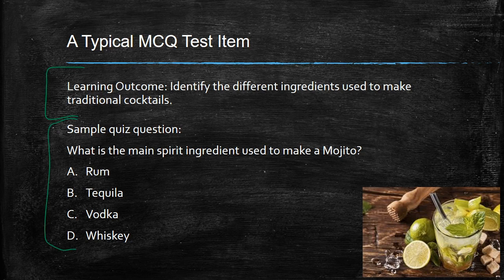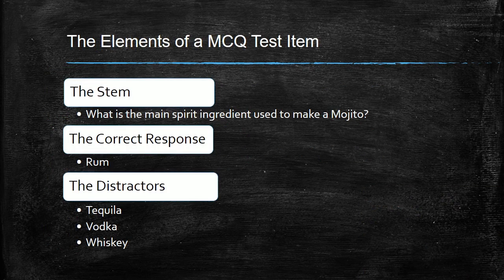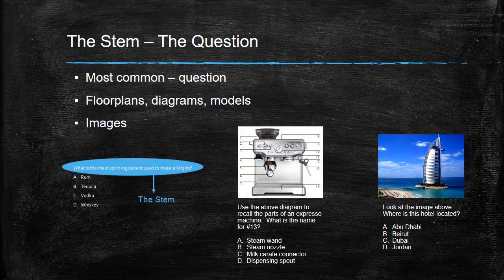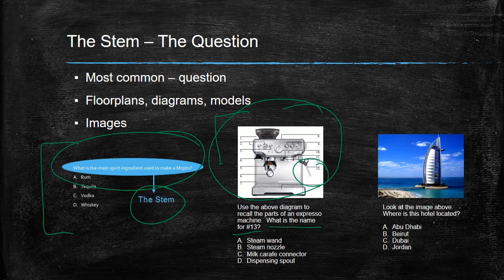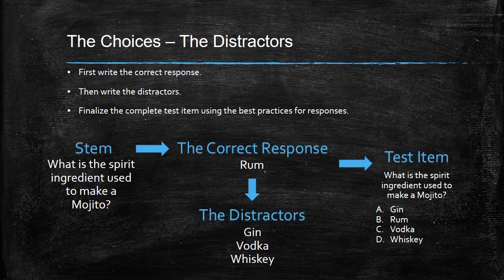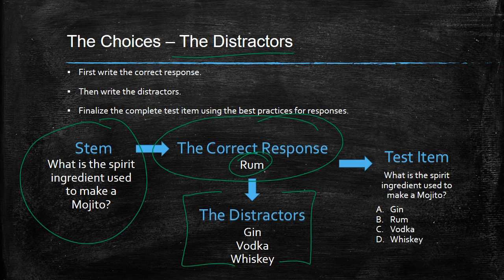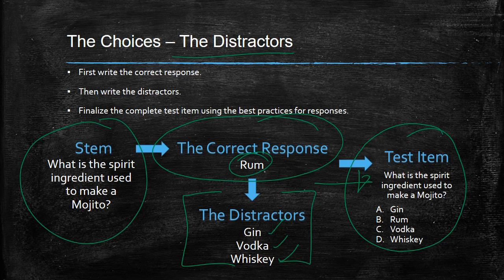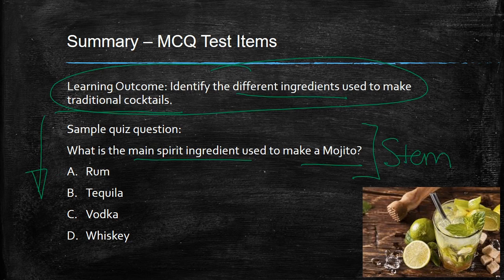The Elements of a MCQ Test Item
Part I in the series on Writing Effective MCQ Test Items